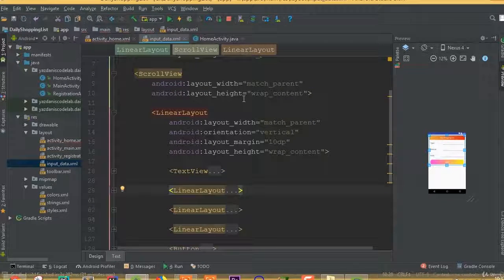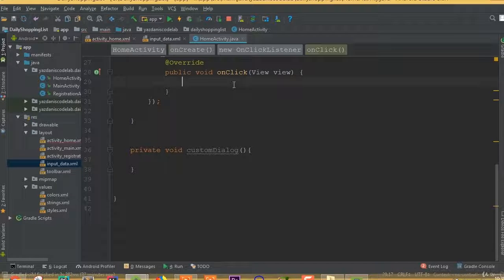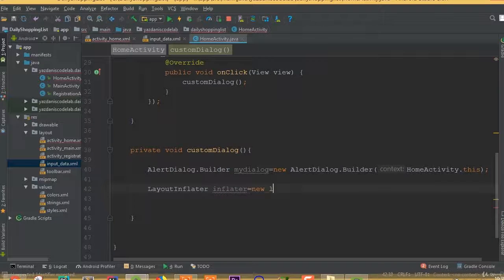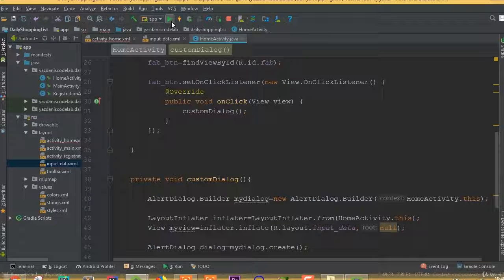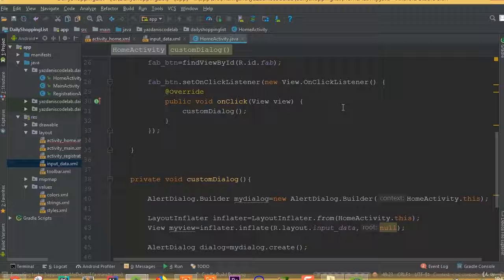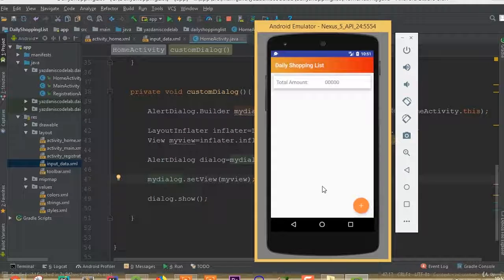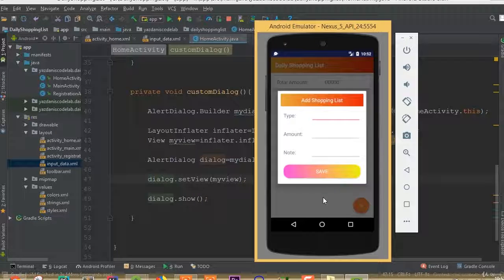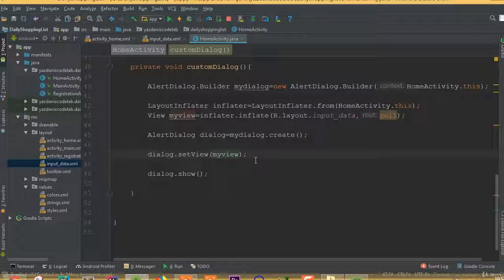8 Complete Alert Dialog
Topic :- Design Input Dialog Layout

Develop A Complete Android App Using Firebase Database
Learn How To Develop A Complete Android App Using Firebase

Work With Android Firebase Database

Develop A Daily Shopping List Android App Using Firebase Database
Work With Complex Firebase Query for Developing A Real World Android App
Learn How To Design A Complex Android App UI And How To Complete it
Learn How to Work With Firebase Authentication
Improve App Development Skills
Requirements
A Windows Computer, Mac or Linux PC
Use of Android Studio
No Programming Experience is required I Will Teach You Everything That you need to Develop A Complete Android App
Basics of Java Programming Language
Description
Welcome to this Android  (Daily Shopping List App) Project Base App Development Course.In This Android Course Students Will Learn How to complete a Real World Android App Using Firebase Database.

You Will Learn Many Android Feature When you will develop this Android App.Here is Some List That You Are Going To Learn When you will Complete This Course:

1- Android Complex UI Layout Design
2- A Complete Android App Project
3- Android RecyclerView
4- Android Firebase CRUD Operation
5- Android Firebase Authentication
6- Android Firebase Query